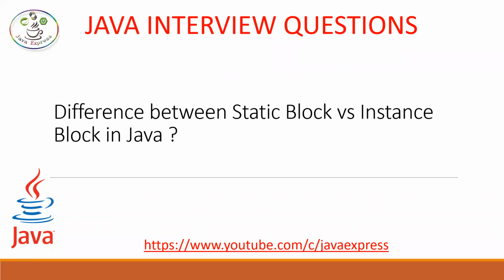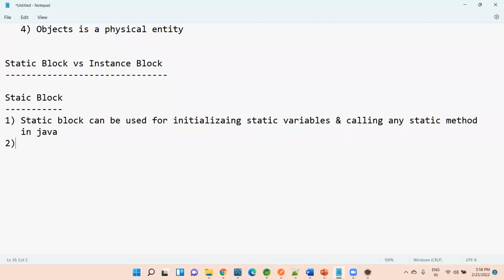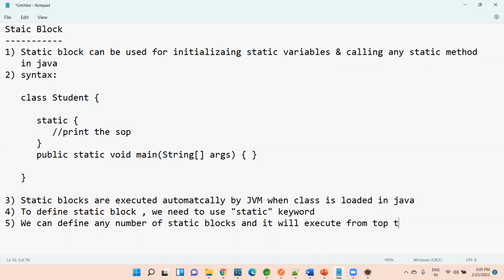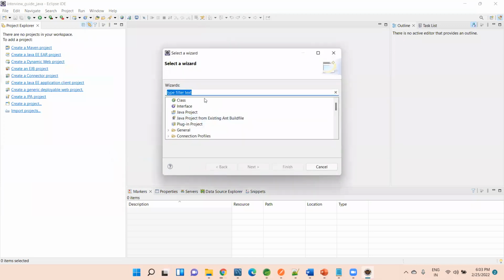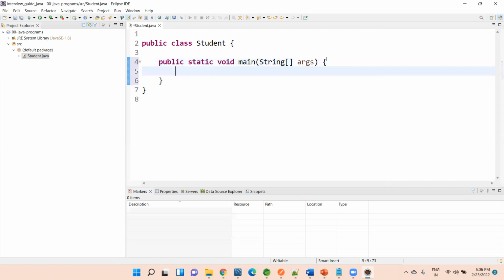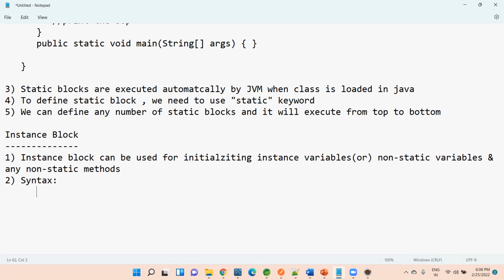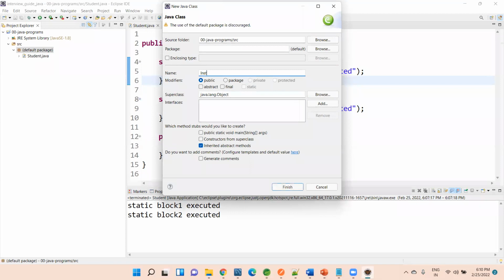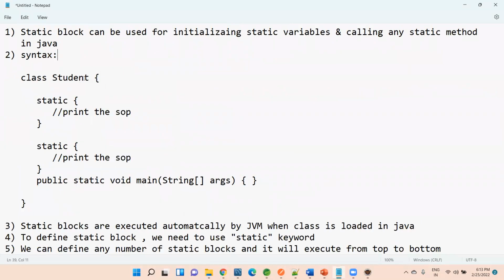Learn the Difference Between Static and Instance Blocks in Java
In this video, we'll be discussing the difference between static and instance blocks in Java. We'll be covering the reasons why you might want to use each type of block, and we'll provide a few examples to illustrate the difference.

By the end of this video, you'll have a better understanding of the difference between static and instance blocks in Java, and you'll be able to use them to your advantage in your Java programming projects.